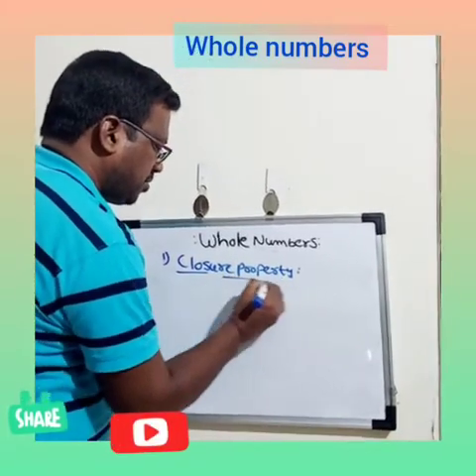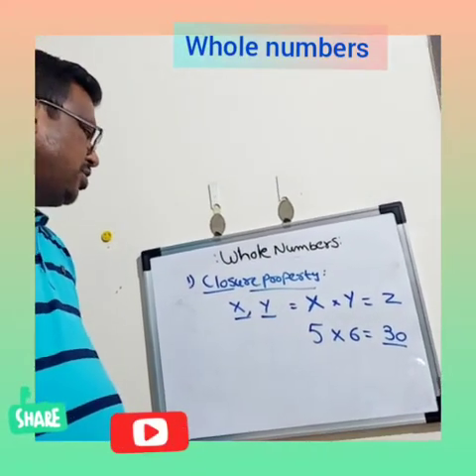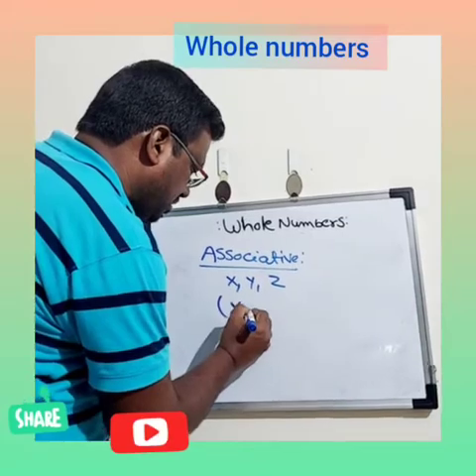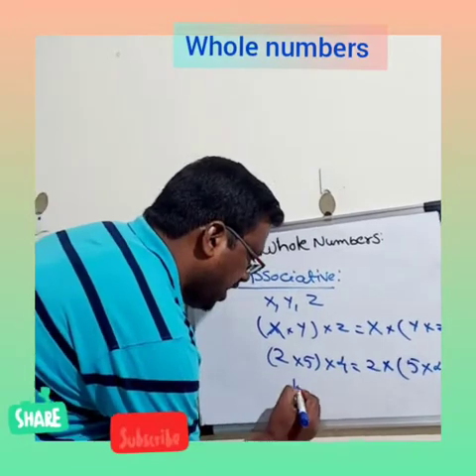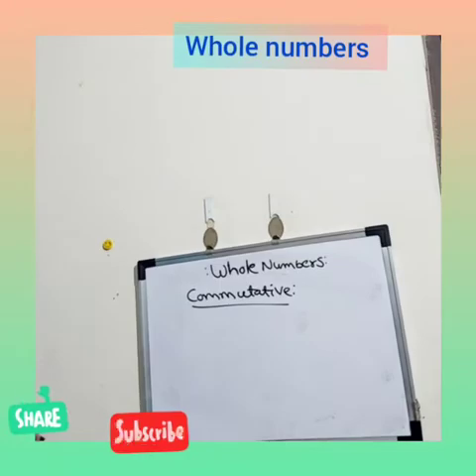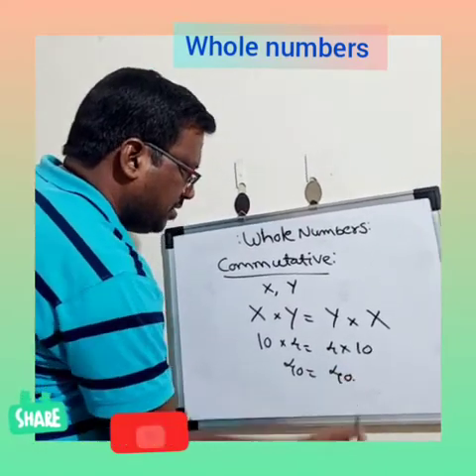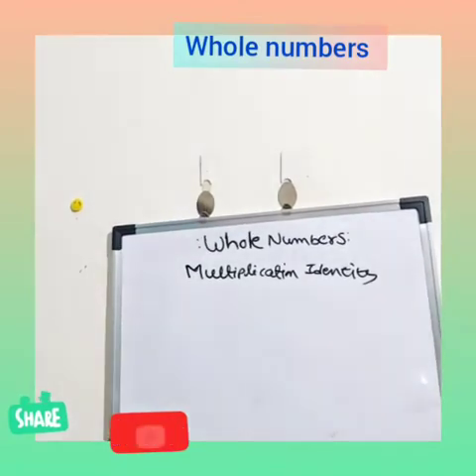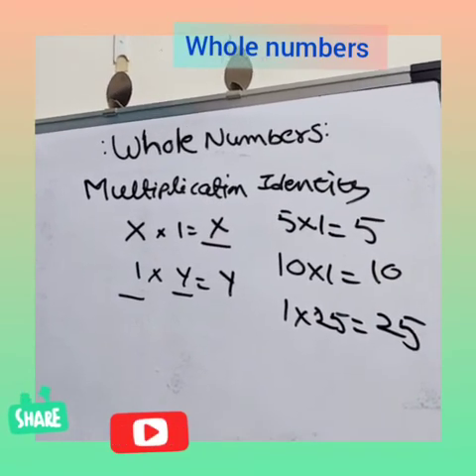Wholenumbers multiplication properties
This video helpful to understand basics of multiplication properties of whole numbers